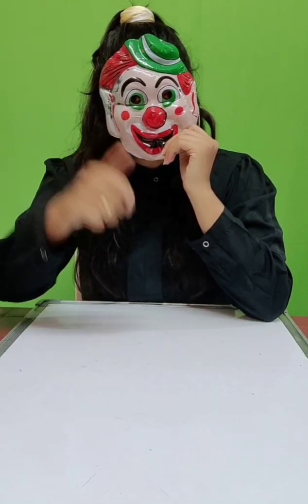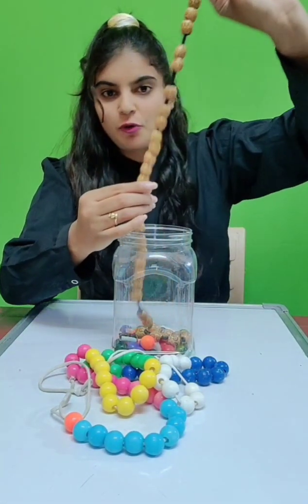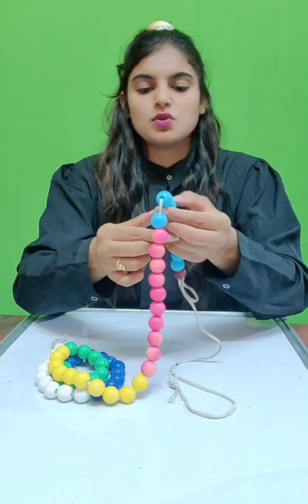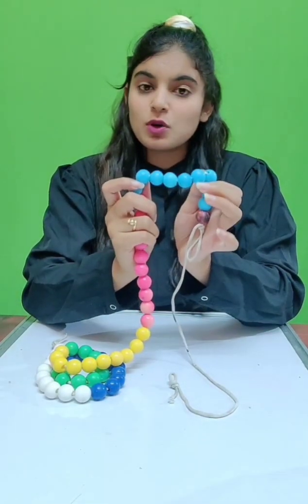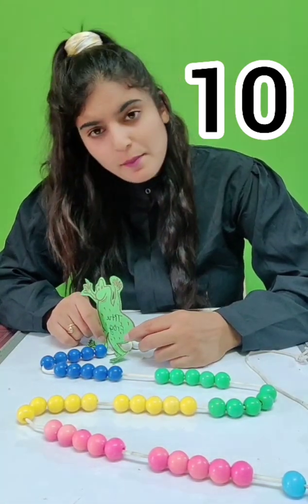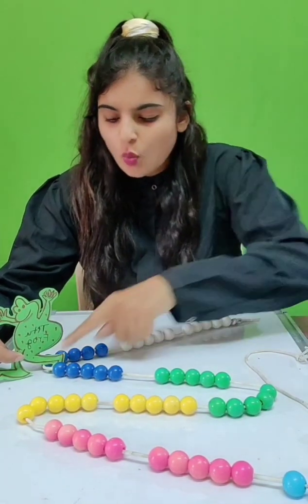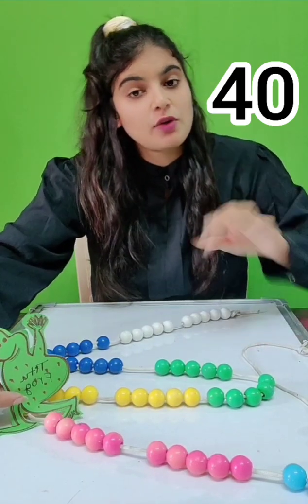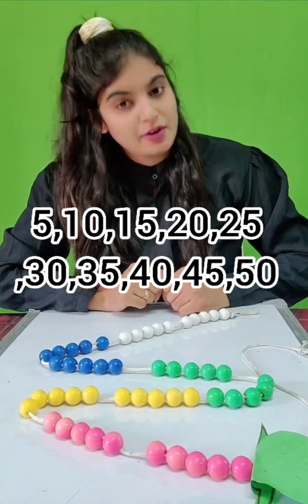SKIP COUNTING USING montessori beadsCOUNTING IN 10'S,5'S and4'S Make online class interesting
GRAB ATTENTION OF YOUR STUDENTS
CLASS WITH FUN
MAKE YOUR CLASSROOM INTERESTING